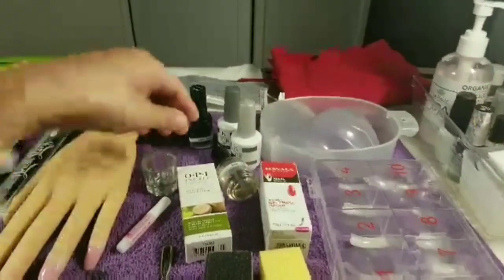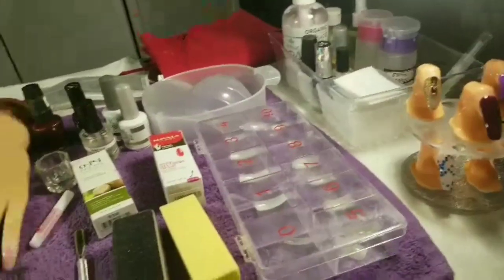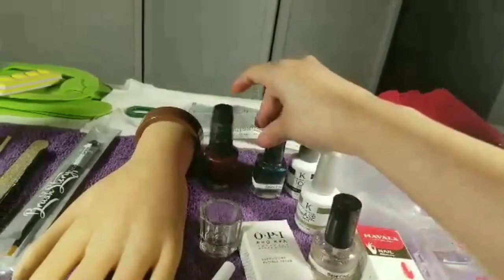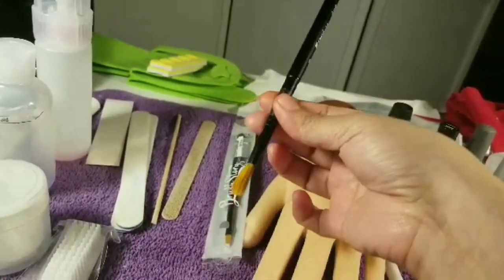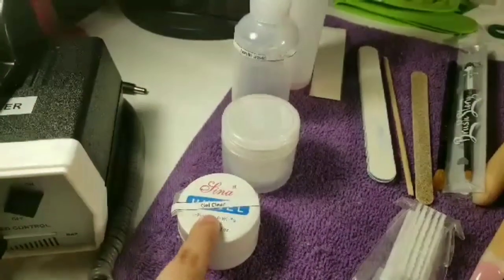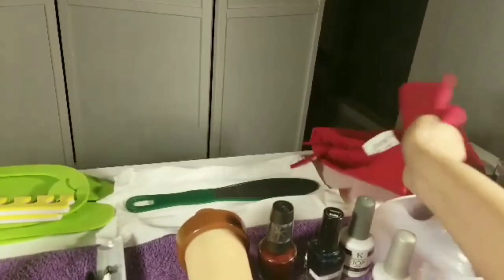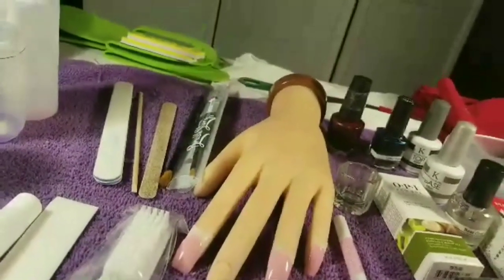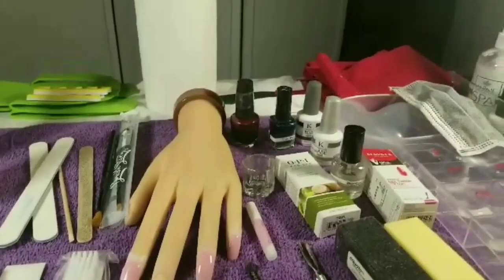Nail Tech School Starter Kit || First YouTube Video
I'm a nail tech student and I would like you guys to join me on my new journey! ❤